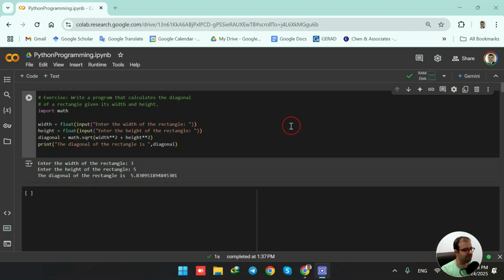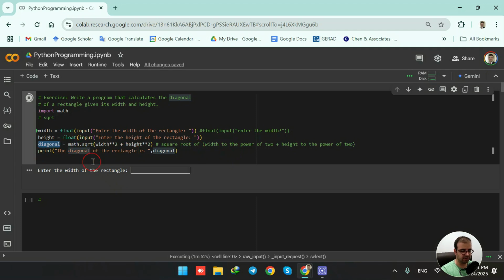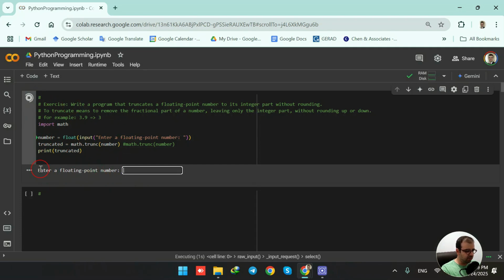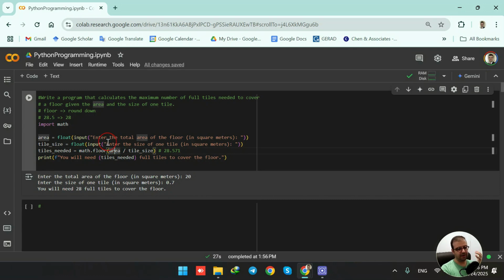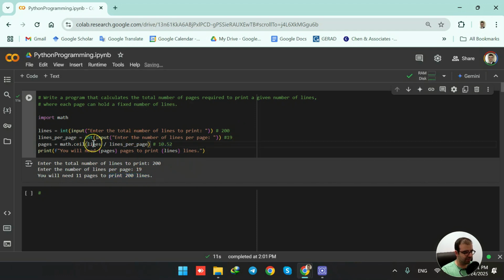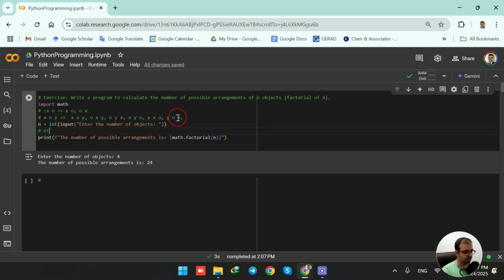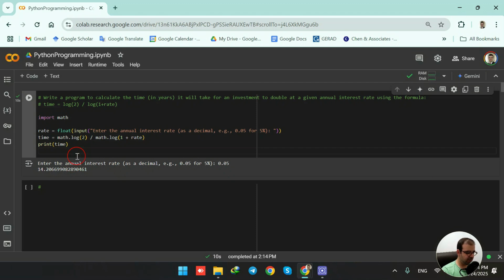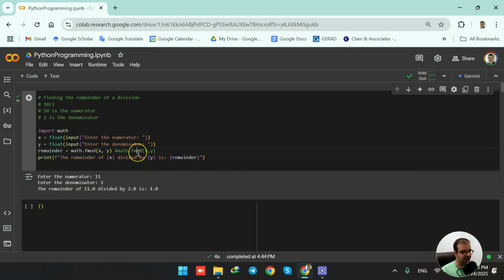Mastering Python Math Modules FAST